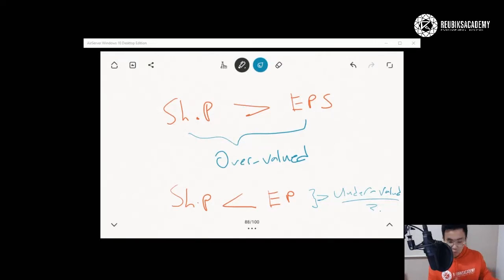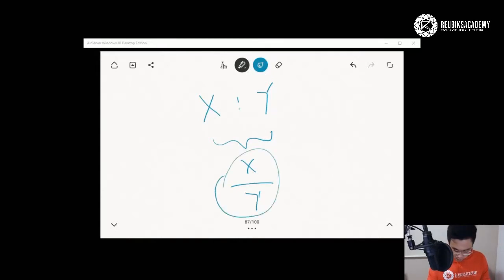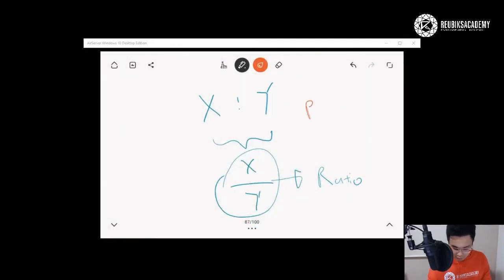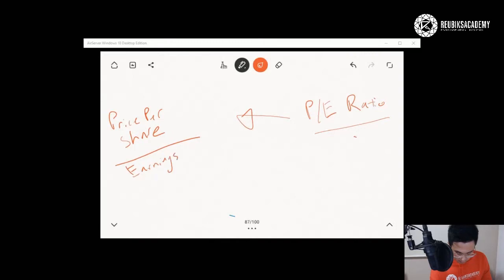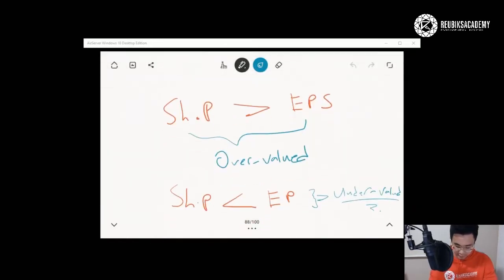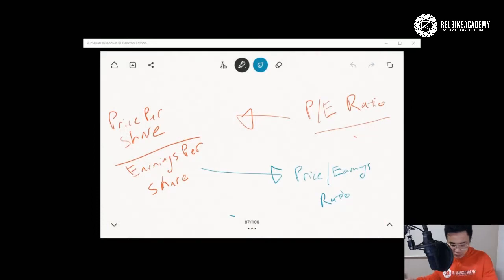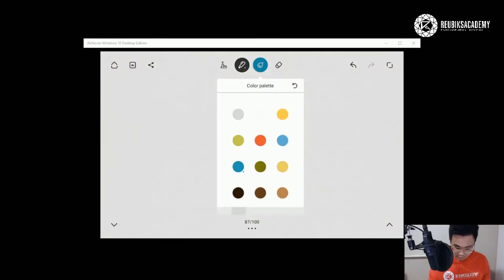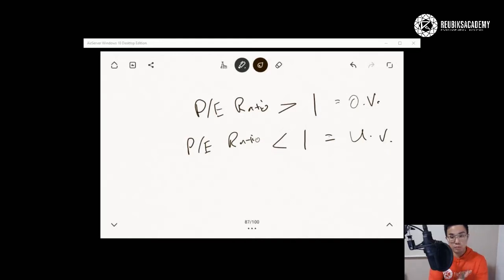Stocks 101 - PE Ratio Explained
Here’s the deal:

1. You cannot rely on "rumours" or "insider tips" for stocks analysis and stocks trading.You will fail most of the time. Think about why an "insider" tip will get to you in the first place.

2. You cannot follow the herd in Stocks Analysis.The herd will kill you. Please do your own stocks analysis and invest/trade like it's you making the decision.

3. There is no holy grail in the stocks analysis process, it's a lot of tweaking, finding your style and discipline involved. There is no one size fits all approach for stocks analysis.